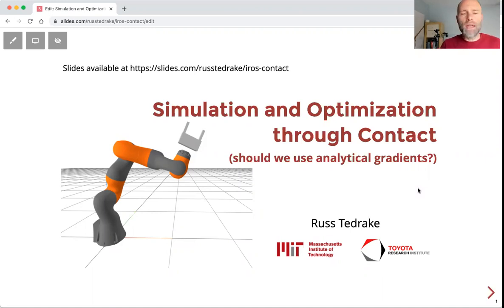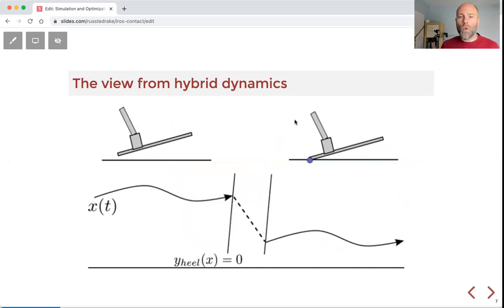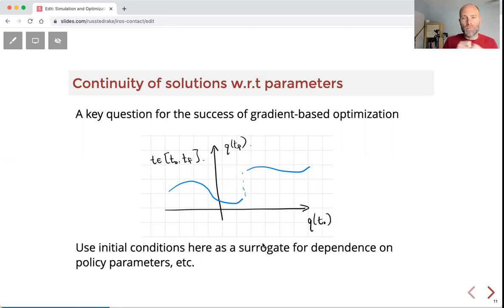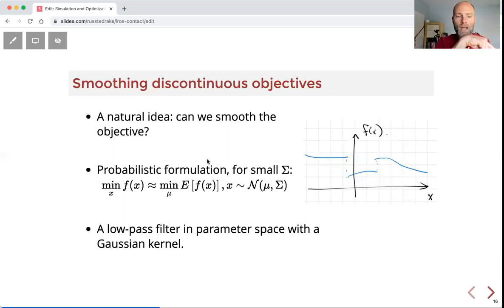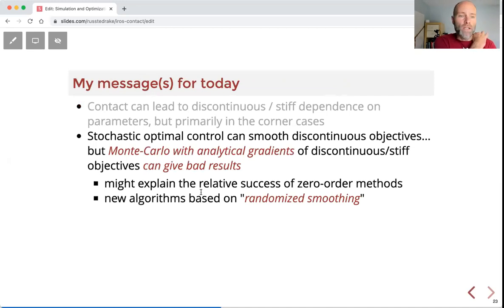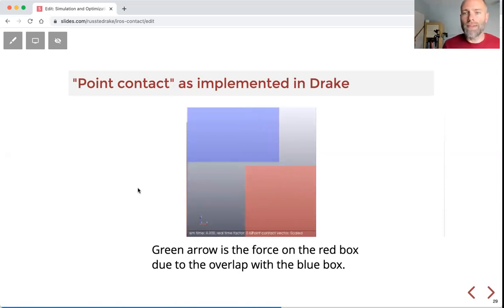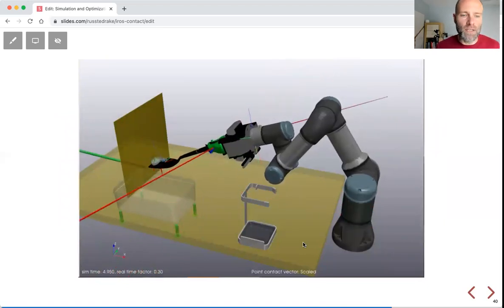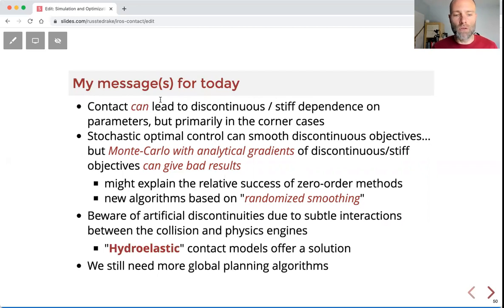IROS 2021 Plenary: Simulation and Control through Contact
Abstract
Very often our robots attempt to avoid contact with the world (e.g., collision-free motion planning), or attempt to constrain the locations on the robot that will contact (e.g. "point feet" legged robots, or impedance control at an end effector). But the research community is starting to generate examples of robots that make very rich contact with the world, showing just how beautiful and effective it can be.

In this talk, I'd like to discuss some big questions: 1) How well can we simulate contact? How important is it that we do it well? 2) How do algorithms from reinforcement learning compare with model-based optimization? I will describe some recent results that try to deepen our understanding of these questions, and provide a foundation for continuing to improve our algorithms. And, of course, I will have robot videos.